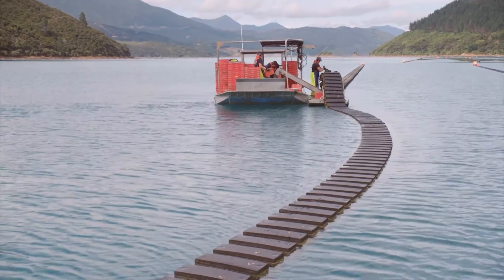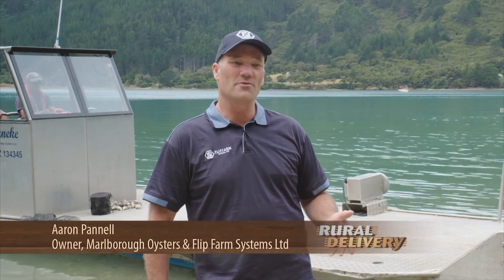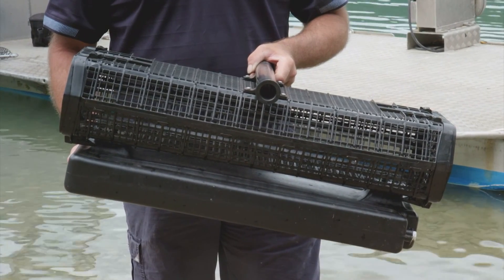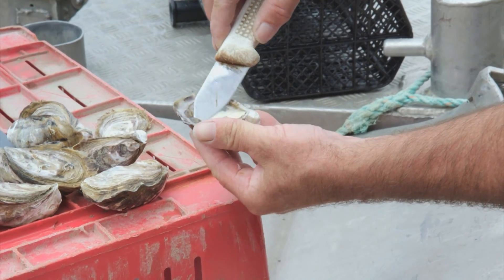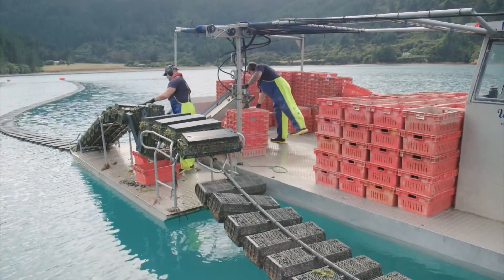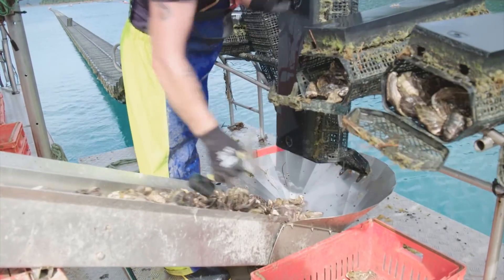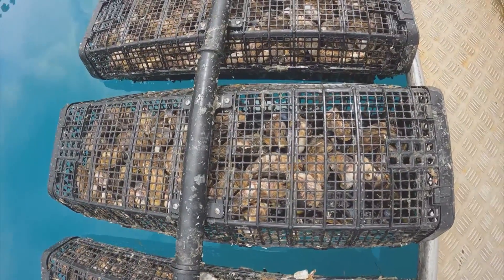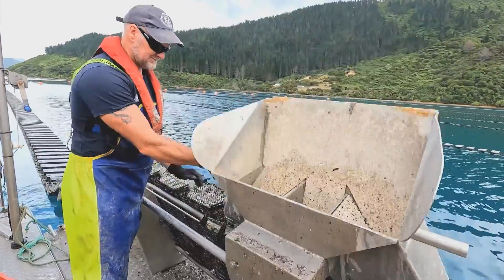Flip Farm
Technology developed by a Marlborough oyster farmer.